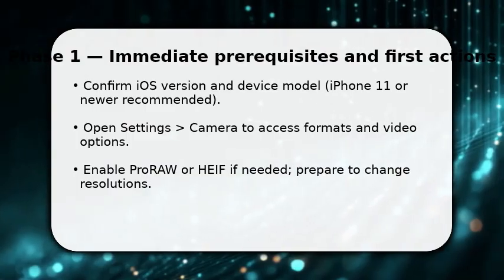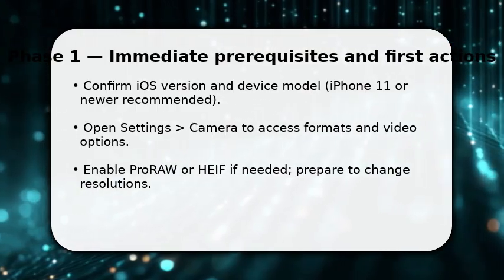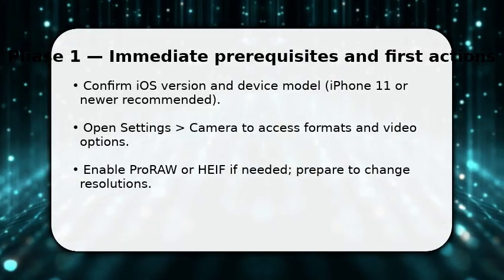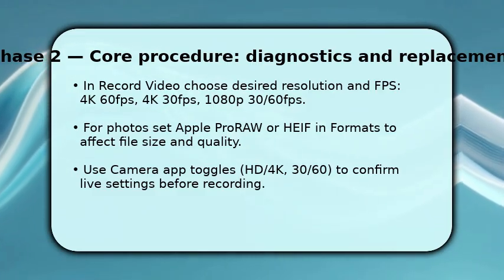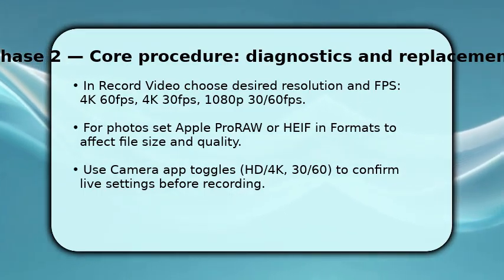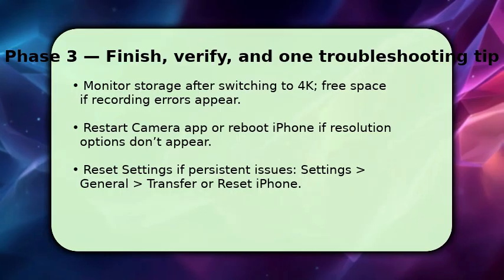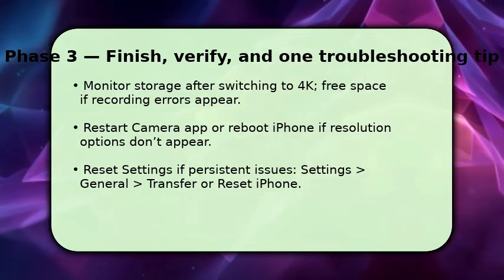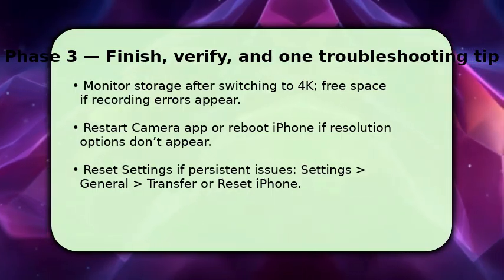How to Change Resolution Iphone - Step by Step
How to Change Resolution Iphone - Step by Step | 🔒 Surfshark VPN Deal — Stay private and secure. $1.99/mo + 3 Months Free ▸

Learn the step-by extricate process of changing your iPhone's screen resolution with our detailed guide. From understanding why you might need a change to following each precise action, this video will ensure that even if you’re not tech savvy, adjusting settings is straightforward and stress-free.

change iPhone resolution, iPhone display setting, adjust screen resolution, step by step guide for changing iPhone resolution, how to change your iPhone's resolution, modify iPhone display quality, improve iPhone visual clarity, guide on adjusting iPhone settings, increase or decrease iPhone resolution, iPhone picture and video setting